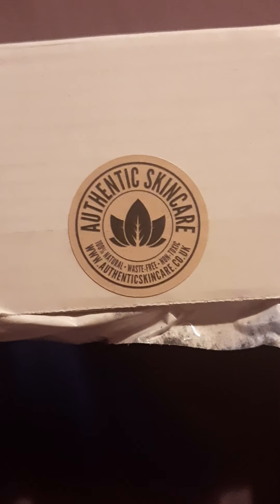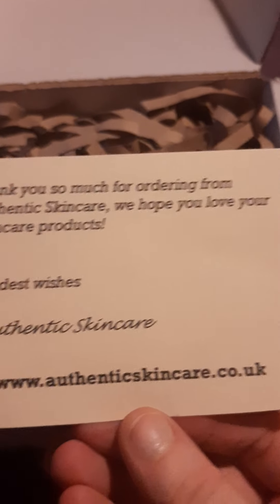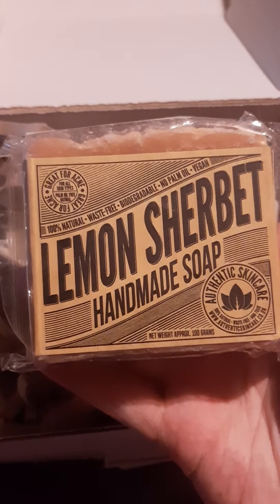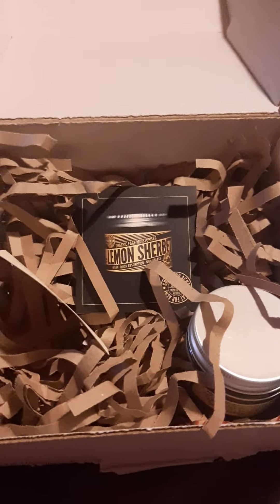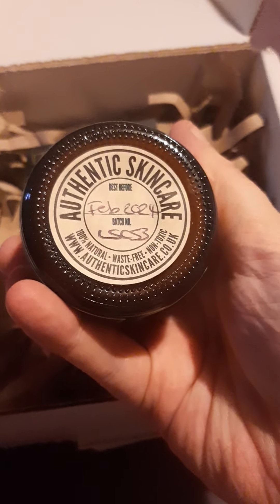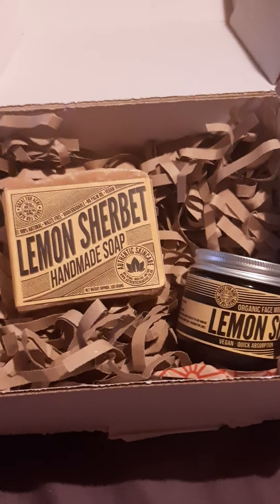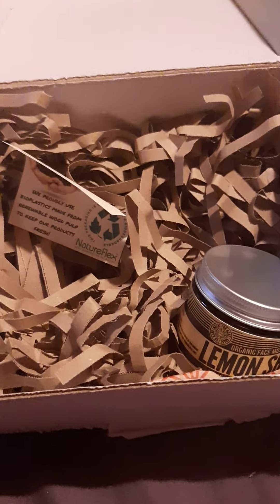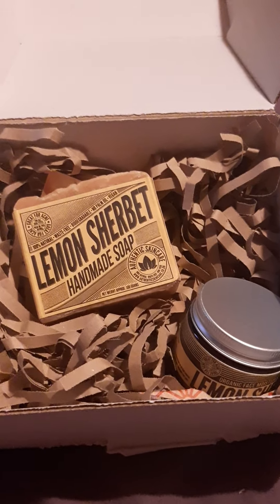Authentic Skincare Box Unboxing! Monthly/Quarterly Box Gorgeous Citrus Scents Vegan Skincare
Super pleased with this lovely box!! This box was kindly sent to me for review gifted go check them out guys

I have both won and purchased from this company highly recommend and have ordered recently again love them so so much! Big shout out to Nikki who is a one woman army sole trader! xx

 I love their soaps candles bath bombs and wax melts super spooky and detailed!!  xx